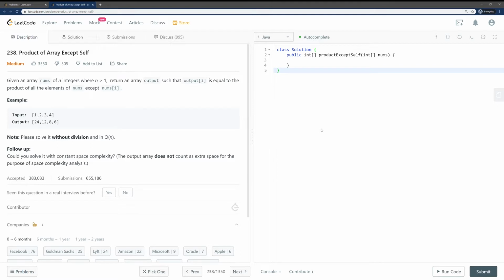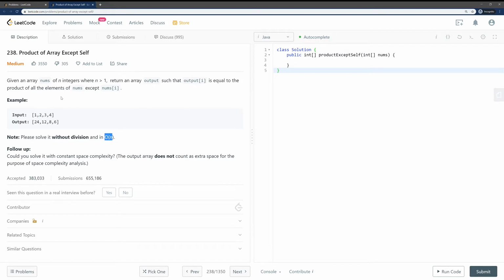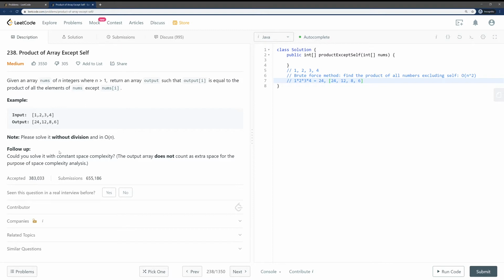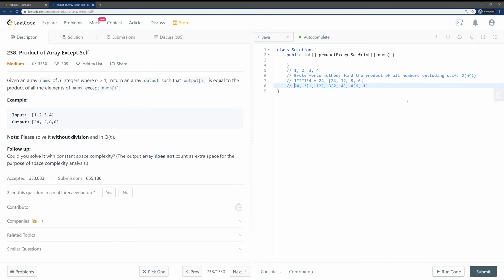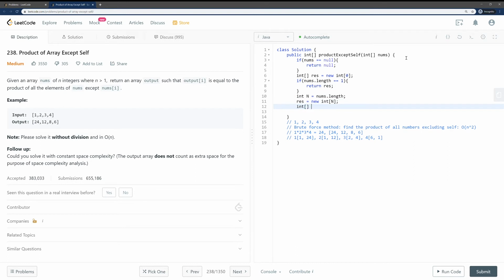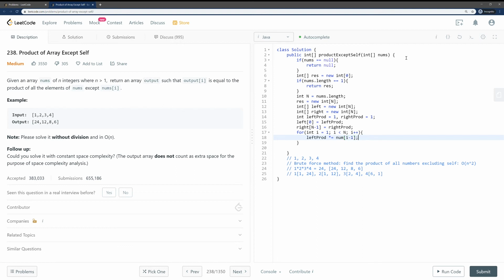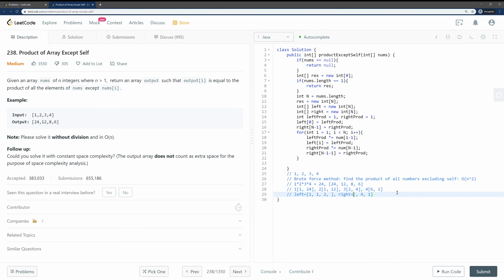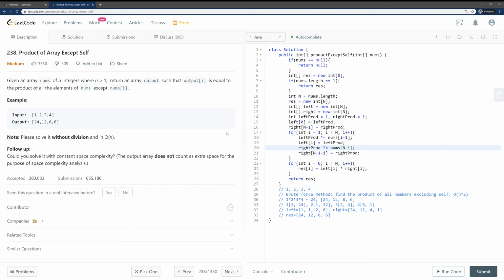LeetCode 238: Product of Array Except Self Solution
This video explains the solution of the LeetCode problem 238: Product of Array Except Self

This is one of the most  popular programming questions being asked in Facebook interviews.